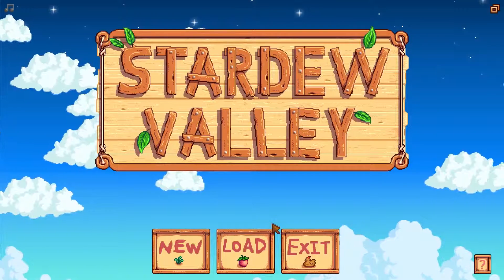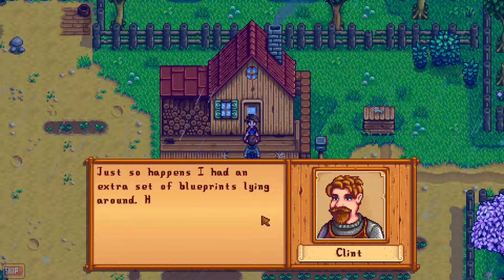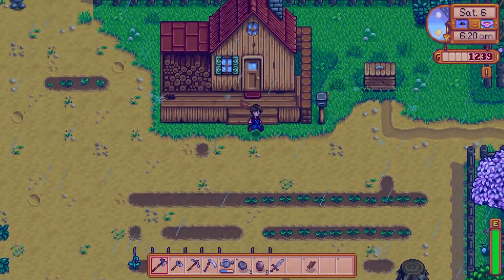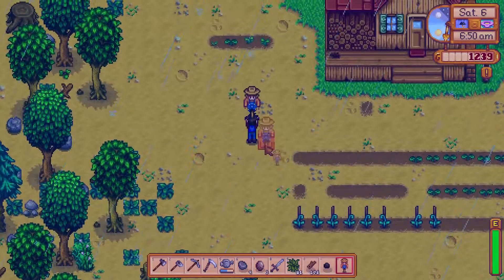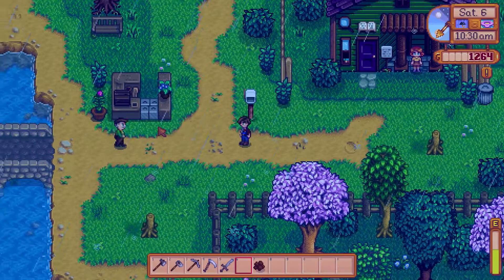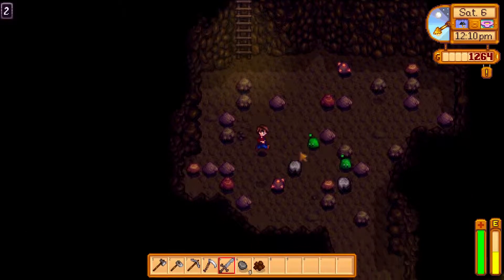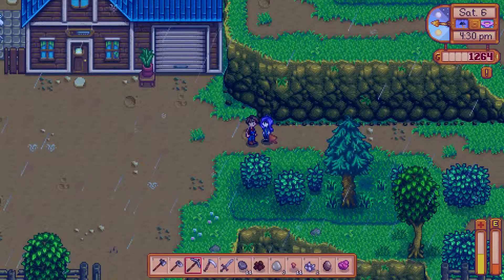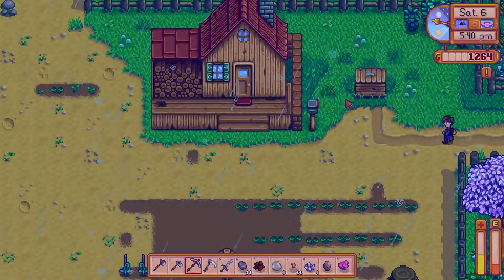Let's Play Ep. 6 - Stardew Valley - Bring it on Rain!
Also if you have a game you would like to see leave it in the comments and I'll will try to play it.